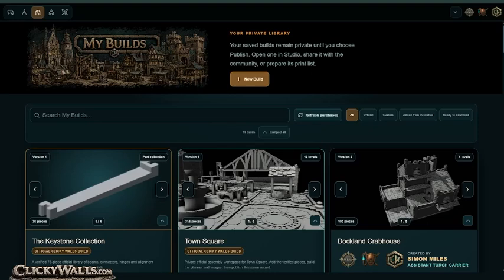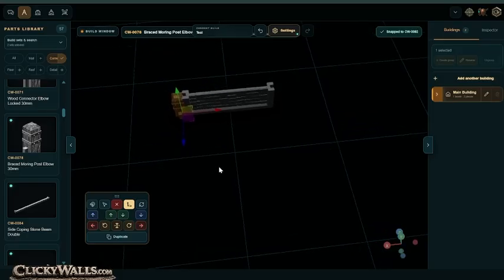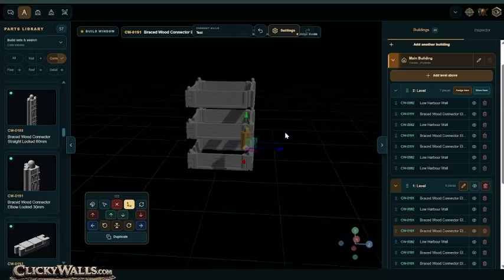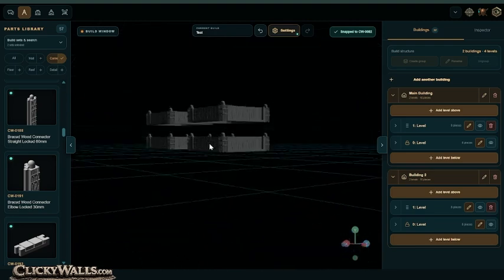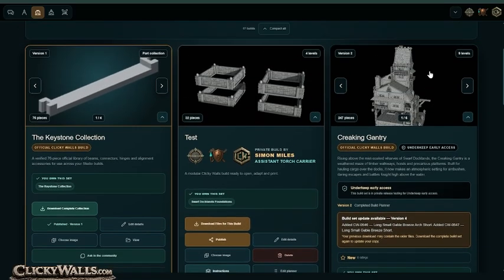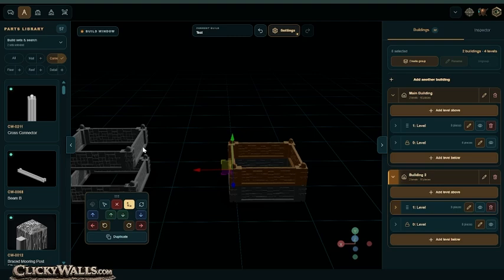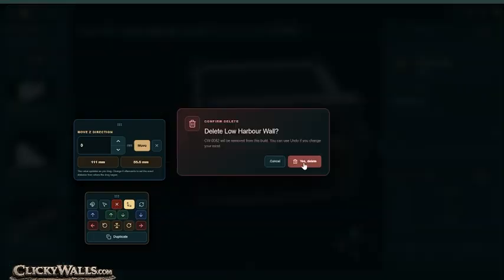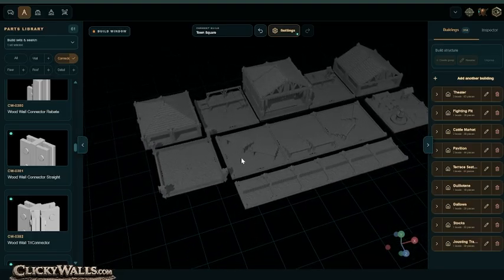ClickyWalls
Welcome to the Battle Lounge — our dedicated space for playing Dungeons & Dragons, building worlds, and rolling dice around a proper table. This is where our campaigns come to life, stories unfold, and our tabletop terrain actually gets used in real games — not just built for display.

A big part of our setups use ClickyWalls, our modular 3D-printed terrain system designed for fast, flexible tabletop builds. Floors, walls, buildings and scenery pieces click together, letting us create and reshape dungeons, towns, battle maps and encounters in minutes without slowing the game down.

ClickyWalls is built for Dungeon Masters and hobbyists who want immersive D&D terrain, modular scenery, and easy tabletop setup — less glue, less prep, more storytelling.

If you enjoy D&D gameplay, terrain building, and seeing modular worlds come together at the table, consider subscribing and following the channel — there’s plenty more builds, games and behind-the-scenes content on the way.